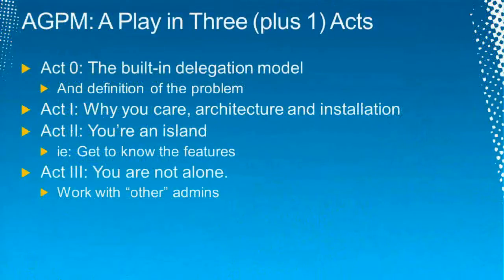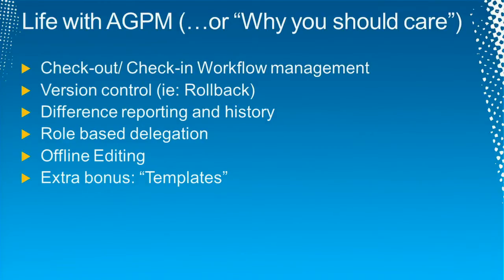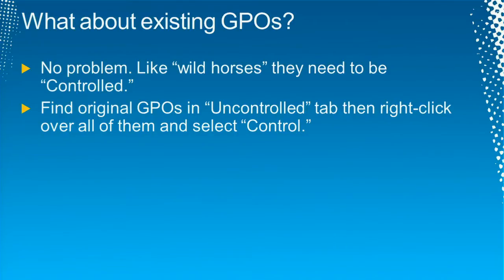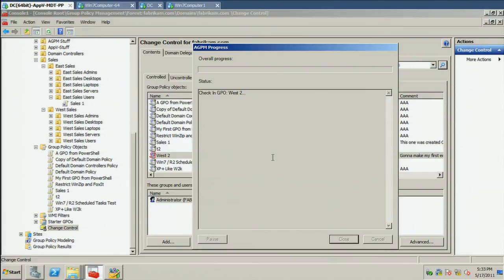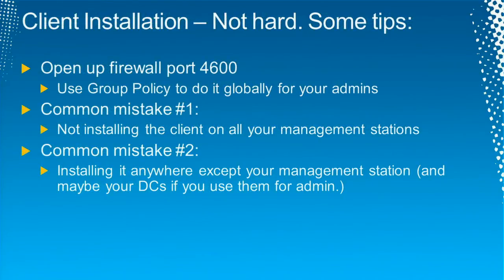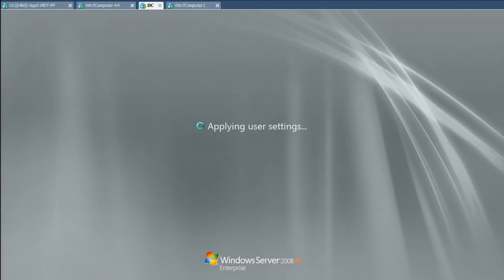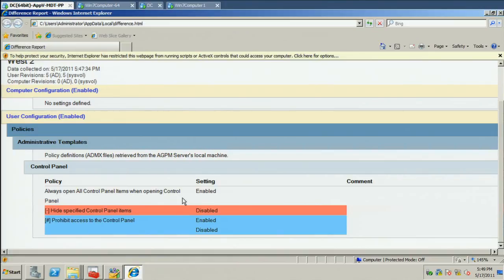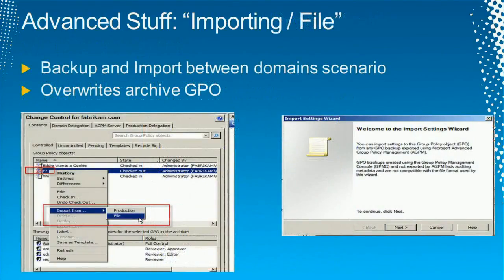Tech·Ed North America 2011 Manage Group Policy with Microsoft Advanced Group Policy Management AGPM